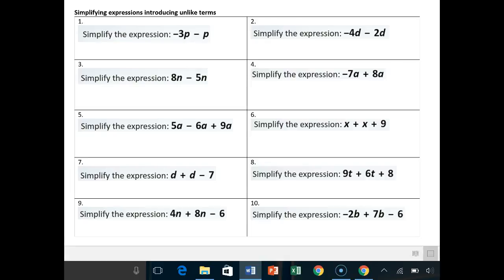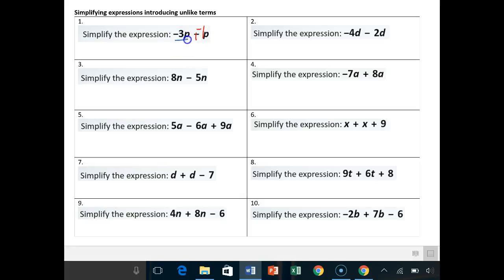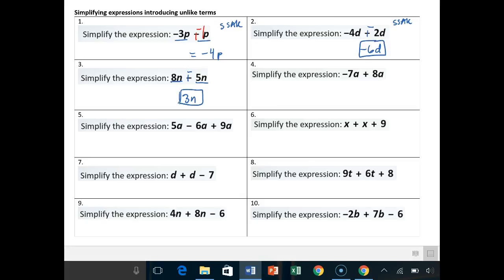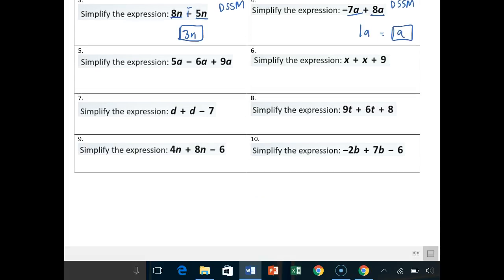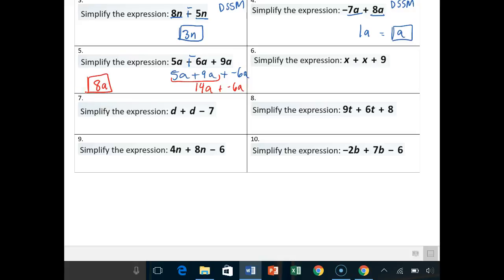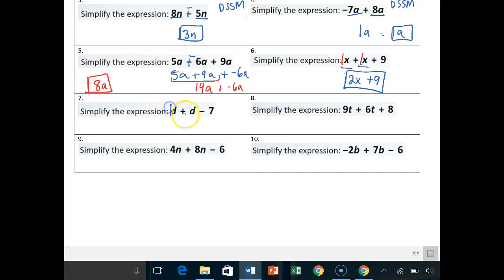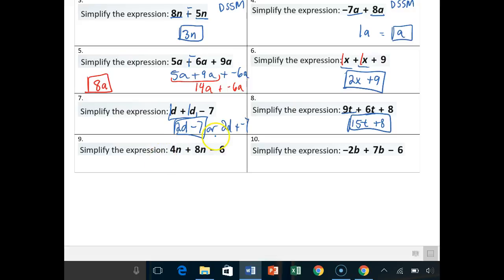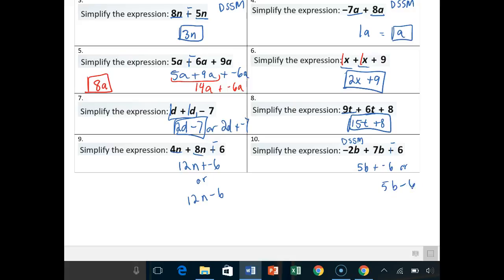Notes 4.4 pt.2